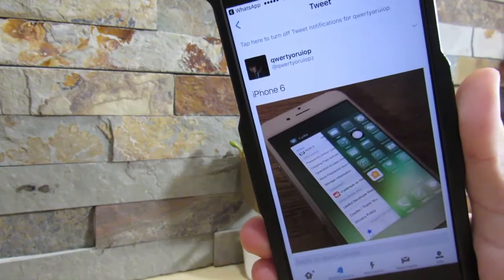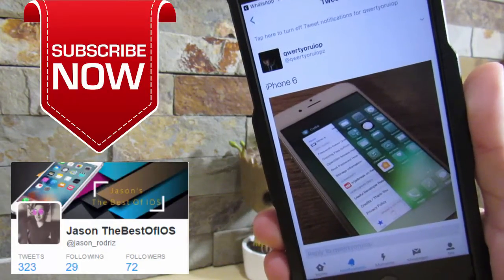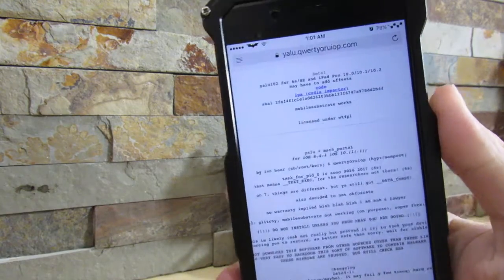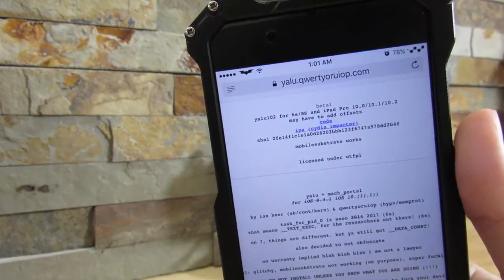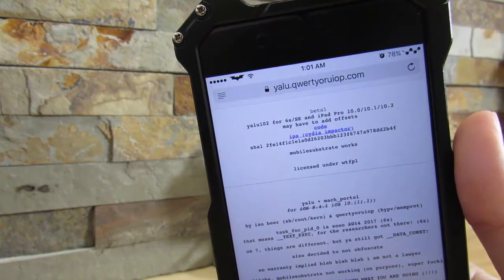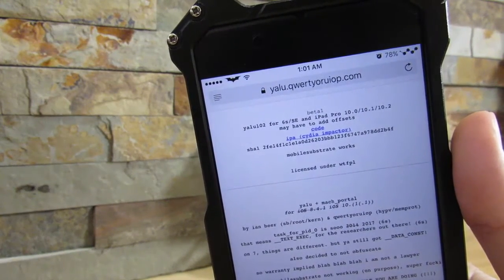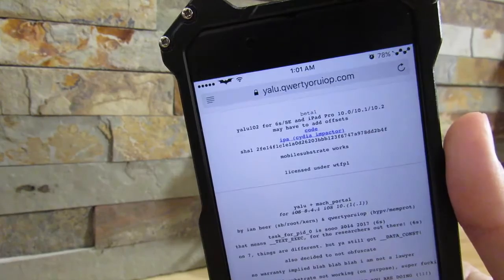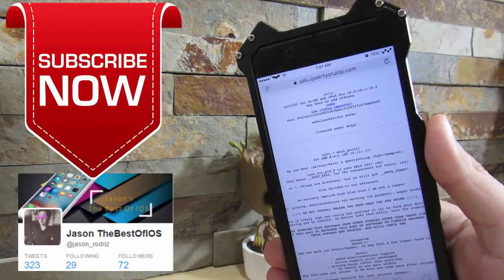NEW Jailbreak Your IPhone 6 On IOS 10.2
How to Jailbreak iPhone 6, 6 Plus iOS 10.2

Yalu Jailbreak iOS 10.2 IPA link enjoy 😊

Devices Support iOS 10.2
iPhone 6
iPhone 6 Plus
iPhone 6s
iPhone 6s Plus
iPhone SE
iPad Pro